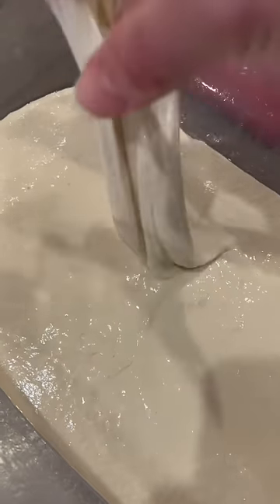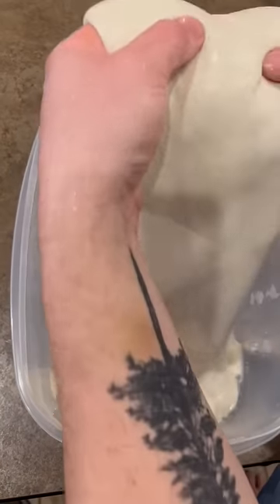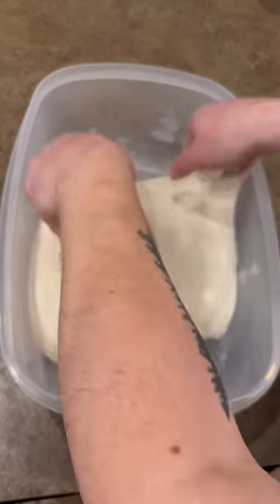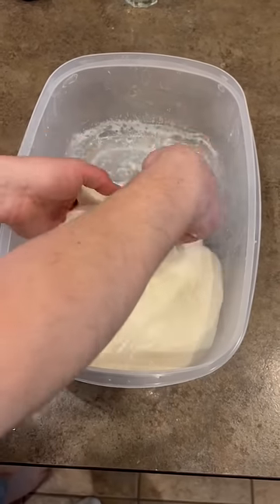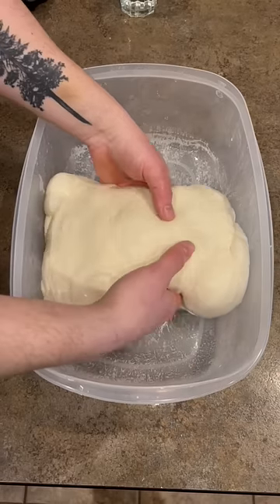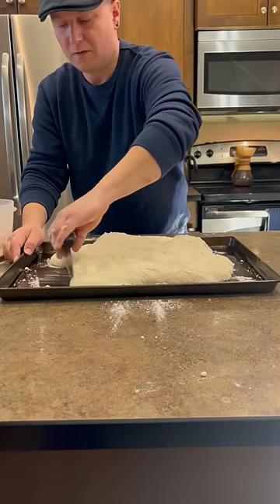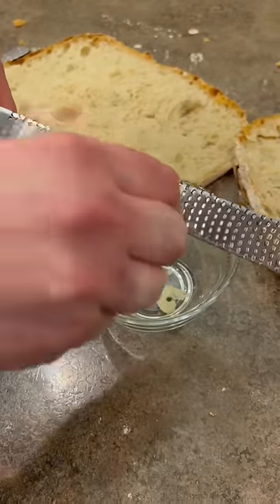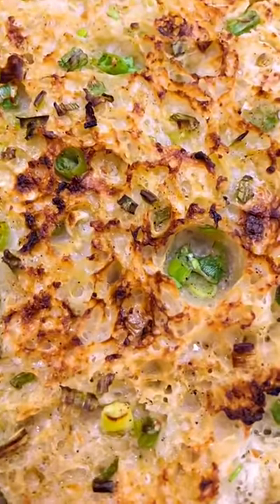120% Hydration dough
Developing a high hydration dough (120%) through folds and then making garlic bread out of it.
Recipe:
260g Levain or Poolish
575g Bread Flour
710g Water
16g salt
6g Instant yeast
24g olive oil